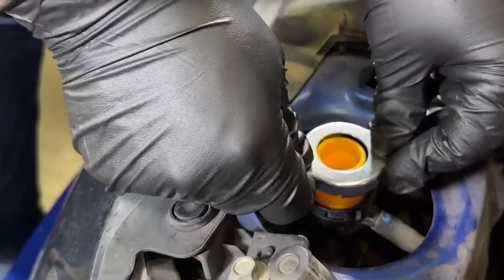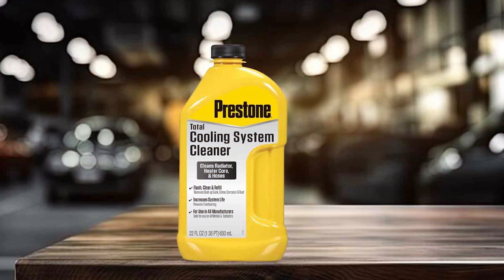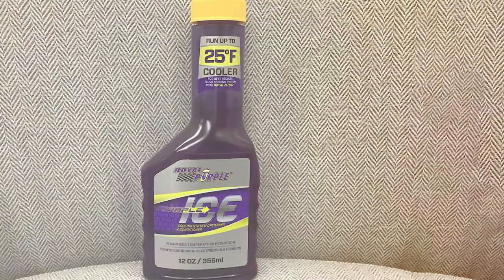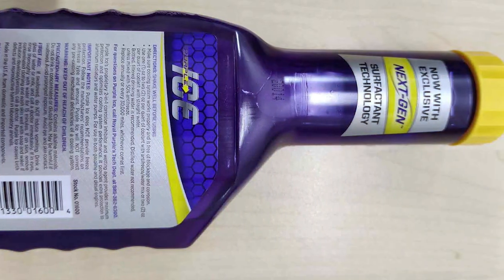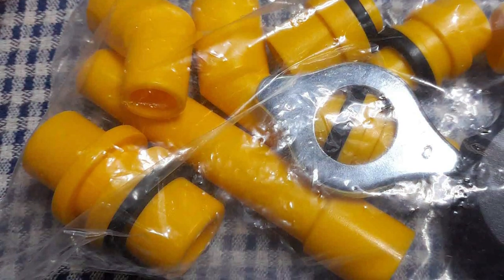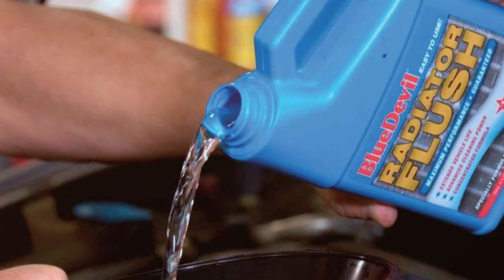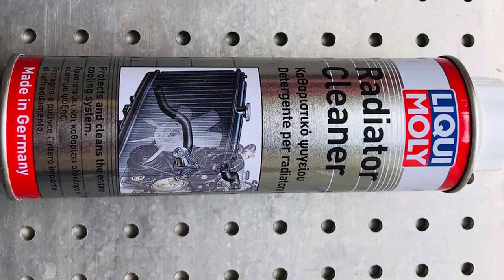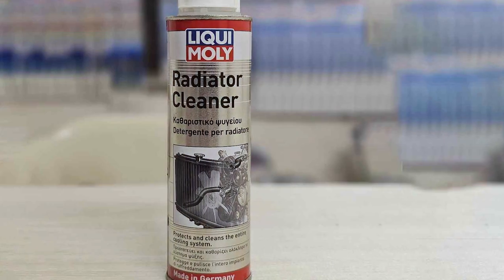Top 5 Radiator Flushes That Will Keep Your Engine Cool!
Top 5 Best Radiator Flushes in 2024

Links to the Best Radiator Flushes we listed in today's Radiator Flushes review video:

1 . Prestone AS107 Radiator Flush and Cleaner

2 . Royal Purple Purple Ice Super Coolant

3 . OEM Tools No-Spill Coolant Funnel Kit

4 .  BlueDevil Radiator Flush

5 .  Liqui Moly Radiator Cleaner

What are the Best Radiator Flushes in 2024?

In today's video we reviewed the Top 5 Best Radiator Flushes on the market in 2024. We made this list based on our personal opinion and we ranked them in no particular order, after doing our research based on their prices, quality, durability, brand reputation and many more.

After watching this video you will know which are the best budget, top selling and top rated Radiator Flushes on the market today.

If you choose from this list you can be sure that you buy one of the best Radiator Flushes available today.